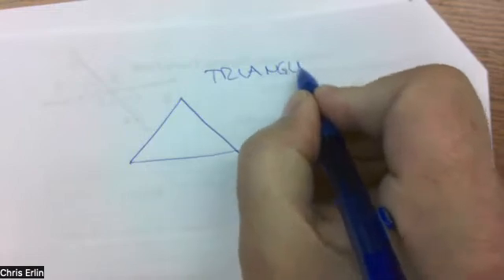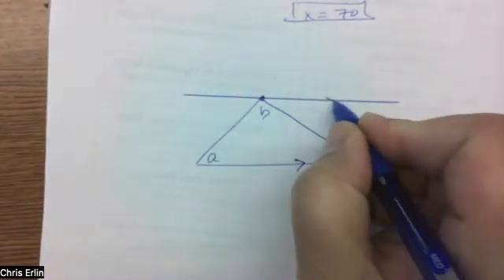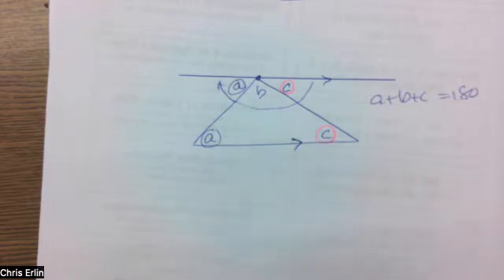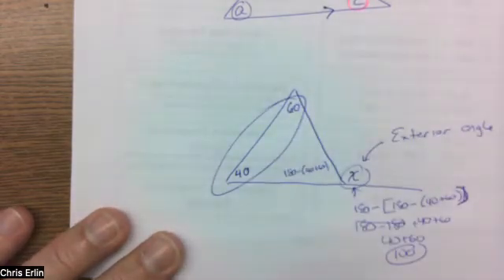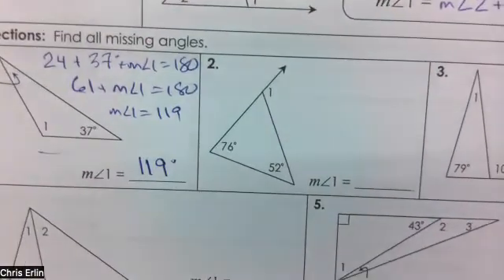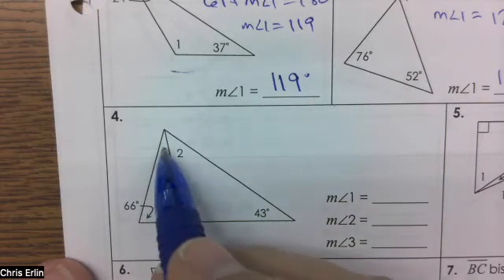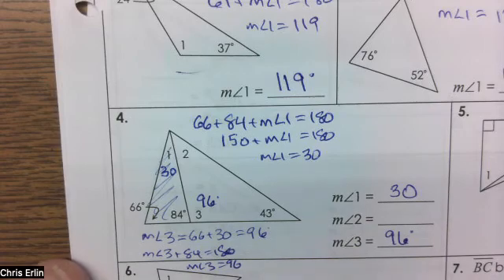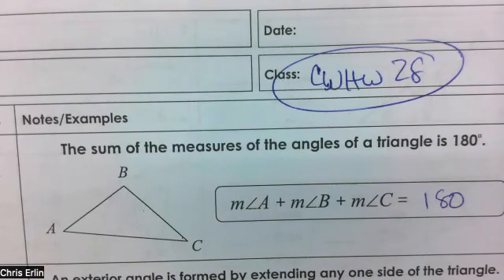day 28 Remote Interior angle theorem